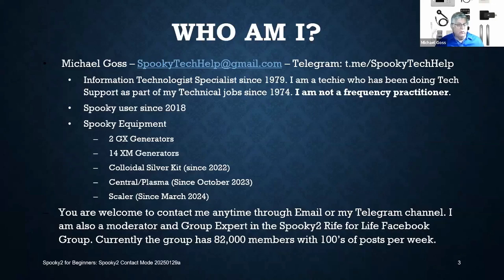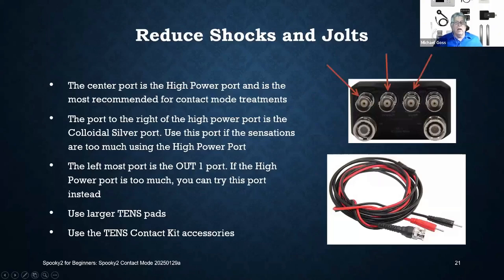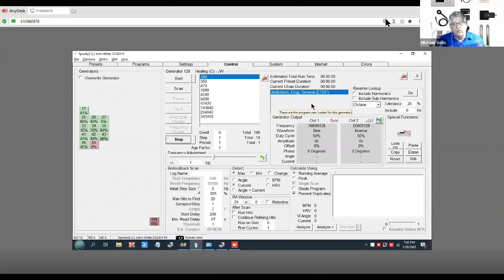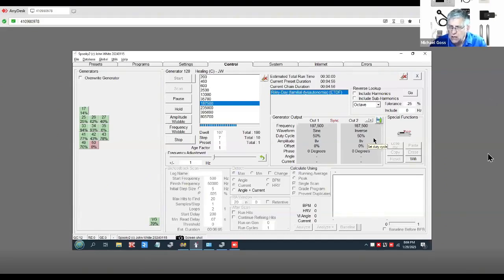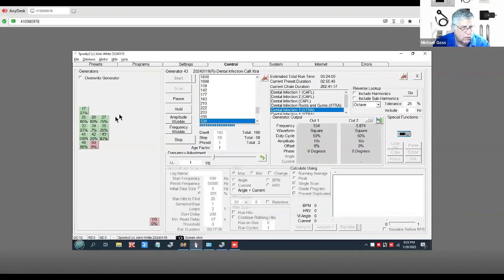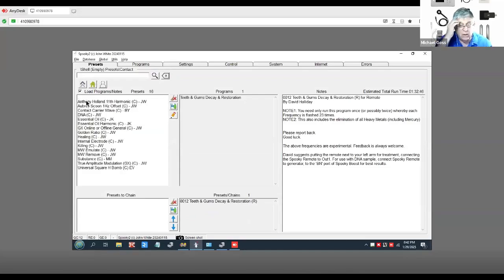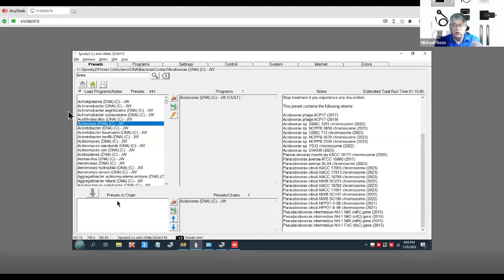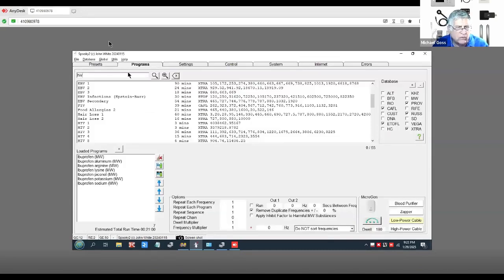Presentation - Spooky2 Contact Mode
This is a video about Spooky2 Contact mode. The various methods of doing this are taught. There is an extensive Q&A after the presentation.